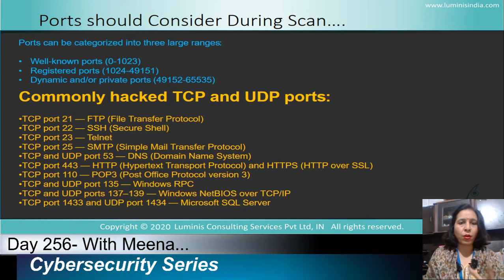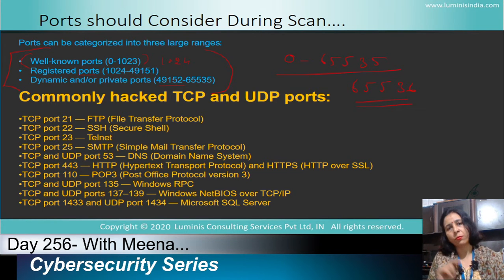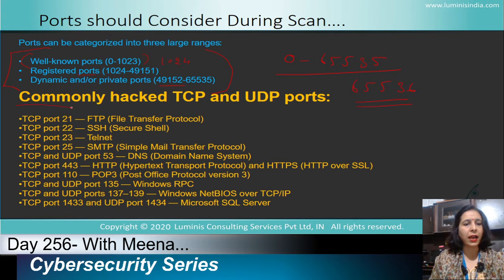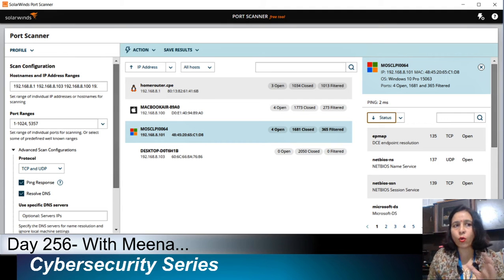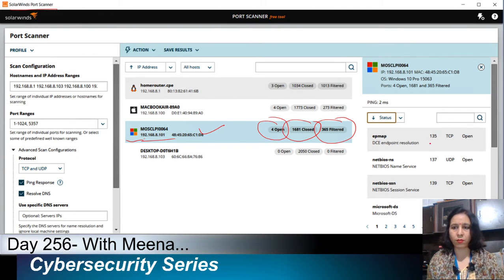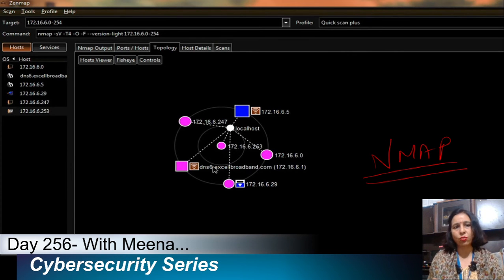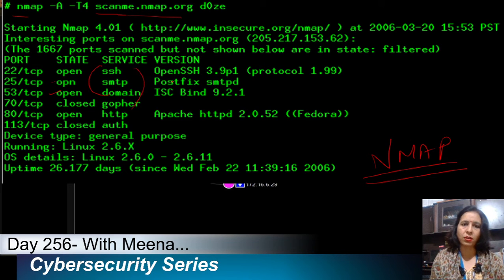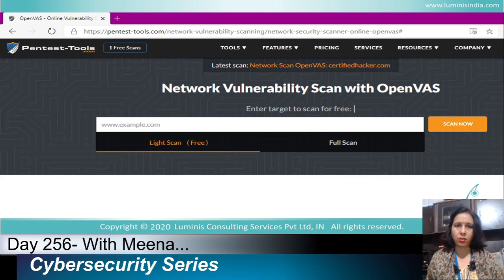Day-256: Do You Have Open Ports or Open Doors For Hackers?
Today I will discuss:
1. What are the common ports targeted by hackers?
2. What is the importance of port scanning?
3. How can you scan open ports in your network?

Thanks,

Meena
Your 'Cyber Warrior' Friend